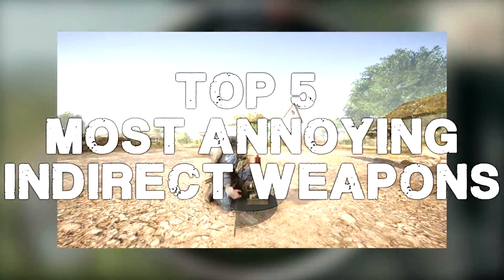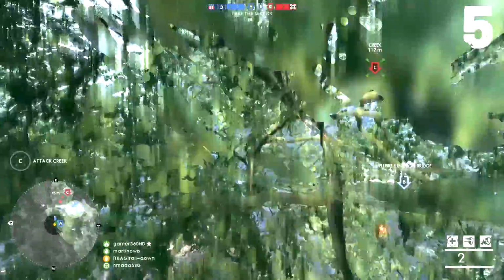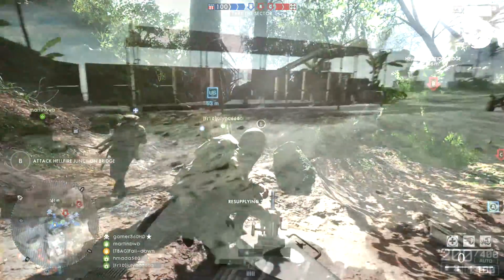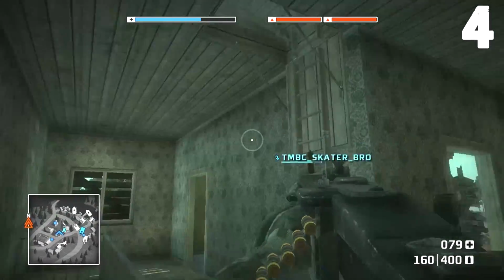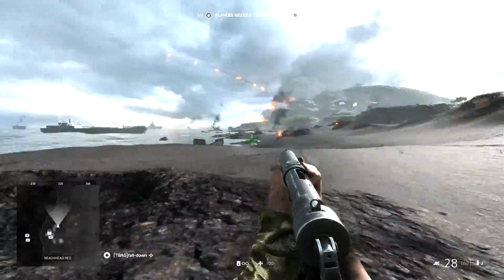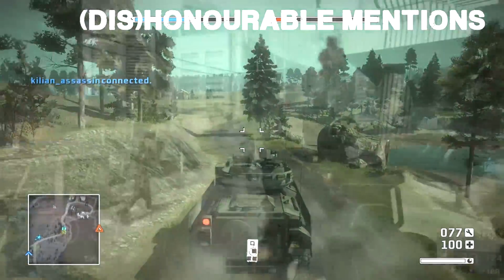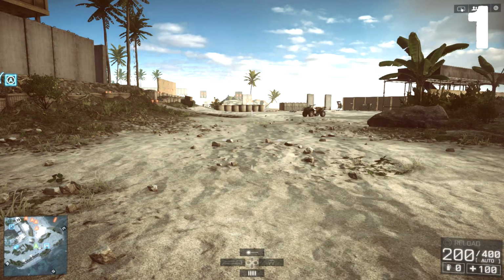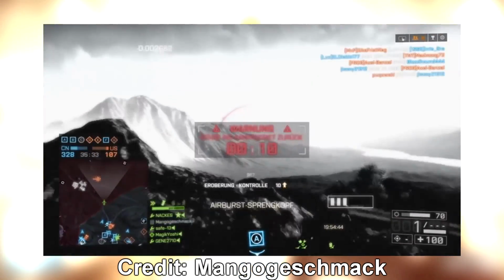TOP 5 MOST ANNOYING WEAPONS in BF HISTORY | Battlefield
these weapons are pretty annoying to say the least... ENJOY! :D